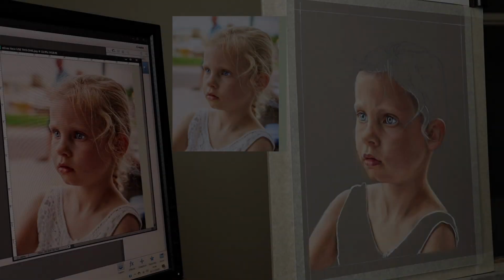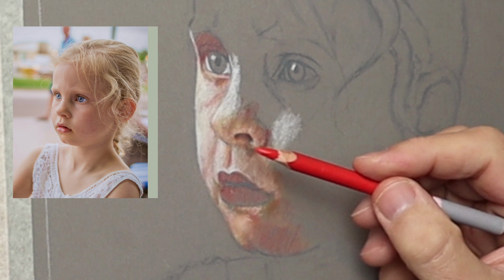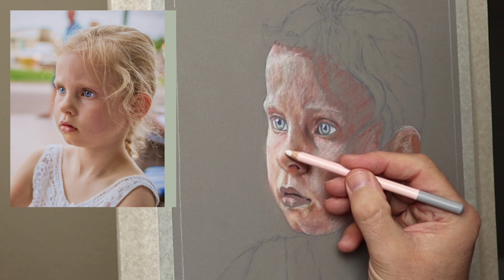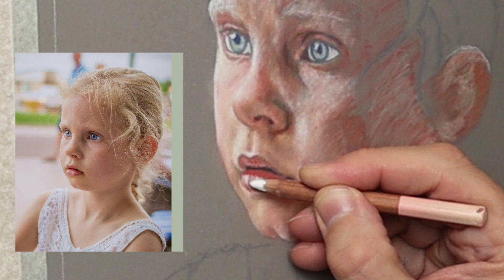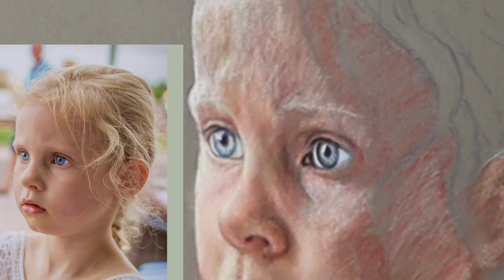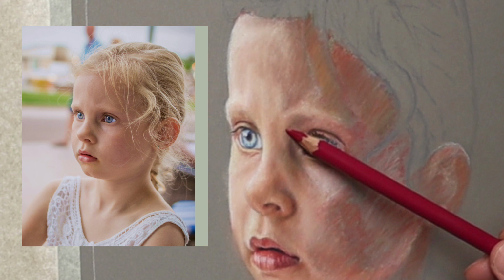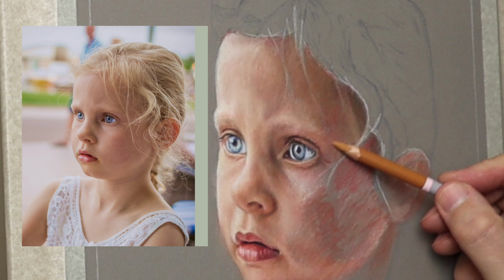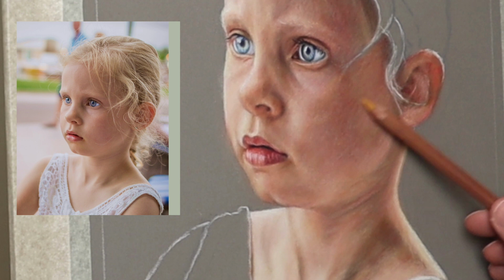Pastel Portrait Tutorial ~ What colours to use for skin tones. Pastel Portrait of Olivia... part 2.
Pastel Portrait Tutorial: In this Narrated video of my beautiful great niece Olivia. I share with you my techniques and tips on how I achieve the skin tones. I mainly use use three primaries colours and complimentary colours. Take a look to find out more. This is Part 2.

My passion is to help you to create realistic and soulful portraits. Be sure to comment and say hello and let me know what kind of videos you'd like to see.

Reference image I used for this tutorial was created by my super talented Nephew James Eaton... be sure to check out his Instagram and give him a follow. here's the

PASTEL PENCILS:
Check out this link where you can buy just single Caran D'Ache pastel pencils, search for the rest.

STABILO CarbOthello Pastel Pencil Metal box of 60 assorted colours,

PASTELS STICKS:
Royal Talens - Rembrandt Extra Fine Soft Pastel

SURFACE USED:
Clairefontaine Pastelmat, Dark Grey

PENCIL EXTENDER
Dual head pencil holder

LIGHTING EQUIPMENT AND VIDEO CAMERA:

AMTAST Digital LUX Meter LX-90 Light Meter

SanDisk Extreme PRO Memory Card

RALENO 800W Softbox Lighting Kit 5500K Bulbs

VIDEO CAMERA
Canon EOS M50 Camera

SOFEWARE USED:
FOR VIDEO: adobe premiere Elements 2021...
FOR GRAPHICS: adobe photoshop Element 2021...

PASTELS STICKS:
Rembrandt Royal Talens Soft Pastels

Lighting Intensity Brightness Sensor

SanDisk Extreme PRO 128 Memory Card

Professional Studio Photography Equipment

VIDEO CAMERA